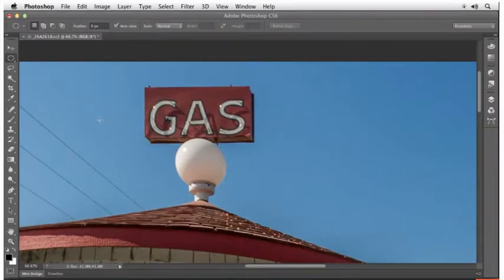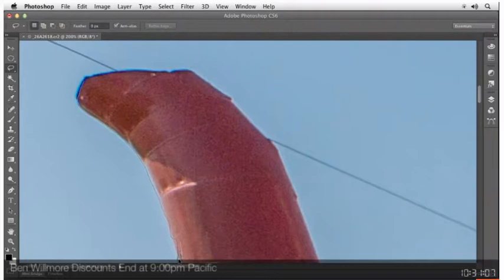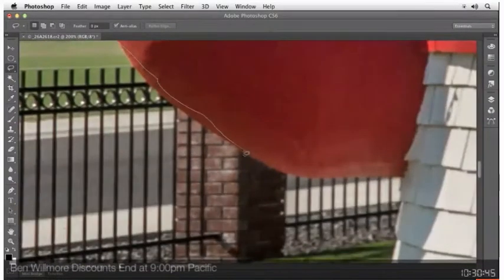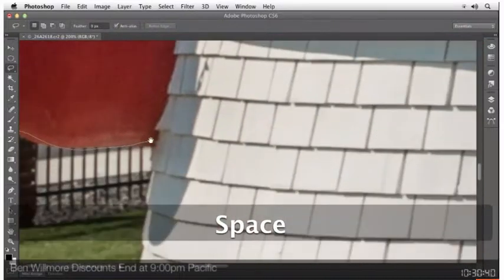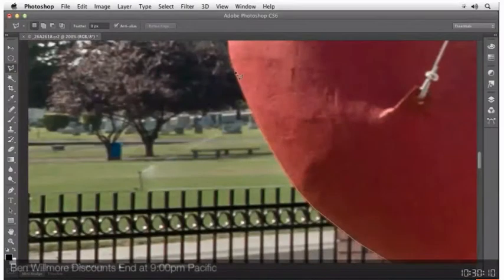Photoshop Mastery: Advanced Masking2013-01-20_1031